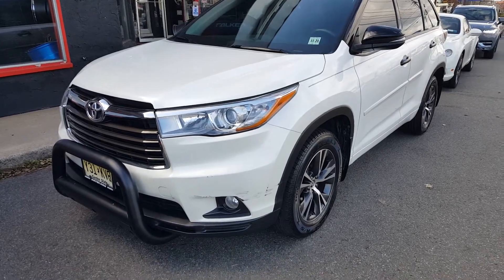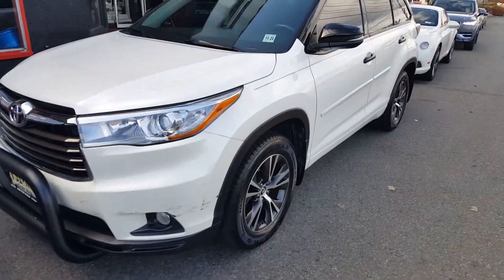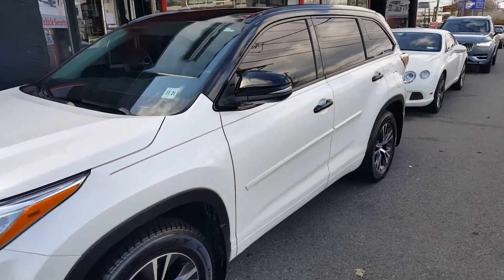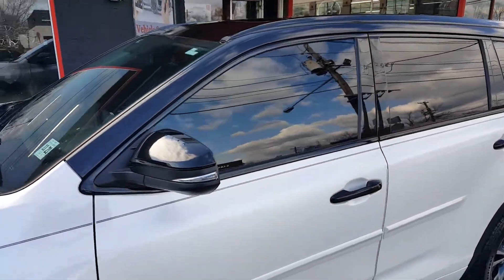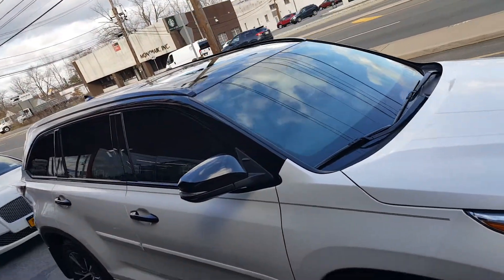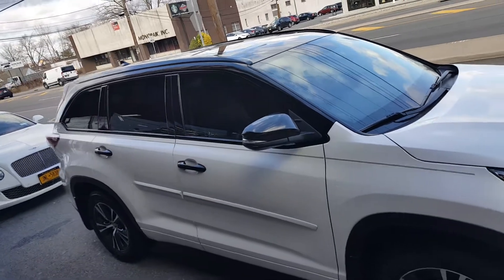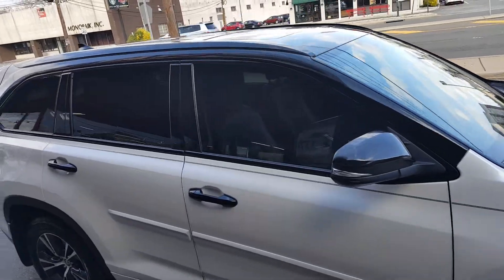TOYOTA HIGHLANDER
roof wrap , front and rear bars